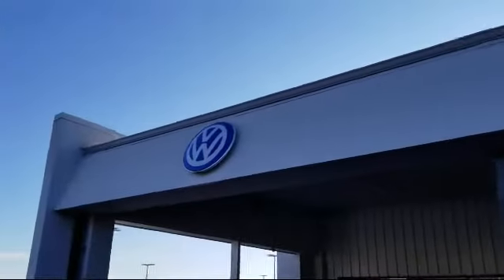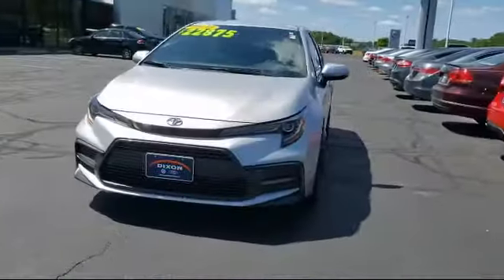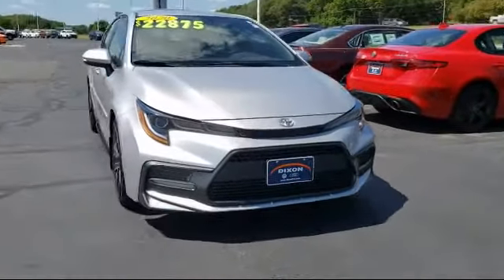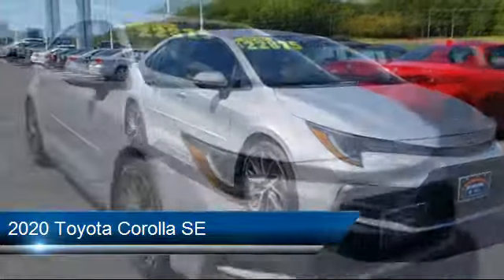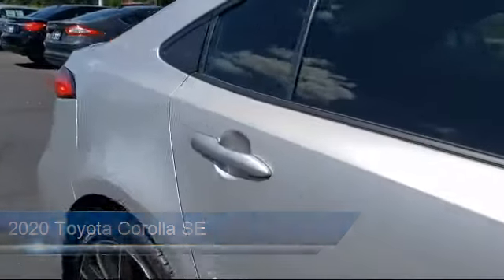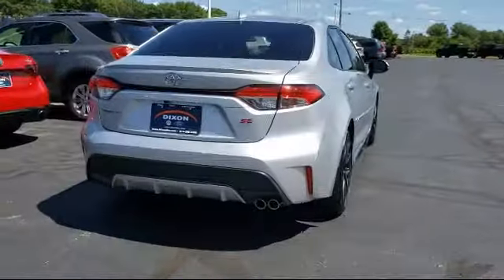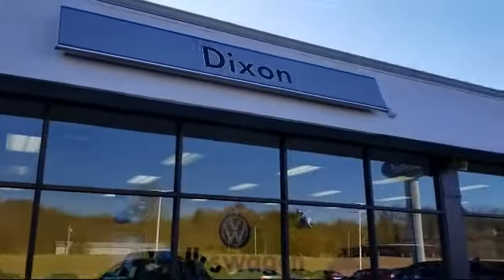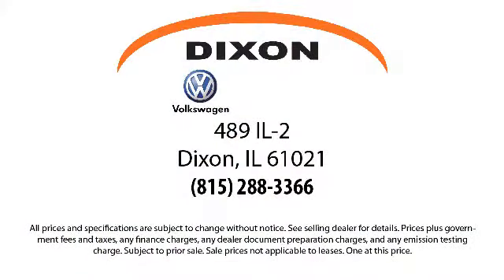2020 Toyota Corolla SE Dixon Sterling Woodland Shores Rock Falls Franklin Grove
2020 Toyota Corolla SE Stock Number: AM2476A Vin:JTDS4RCE3LJ009542.

Dixon VW
489 Illinois Route #2